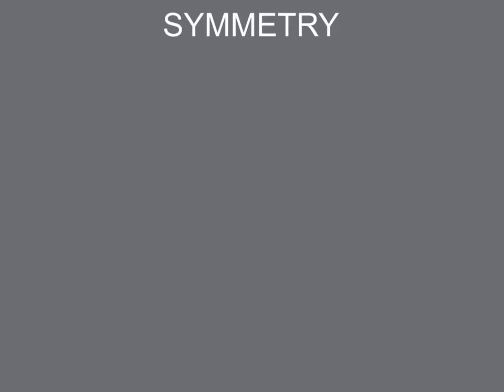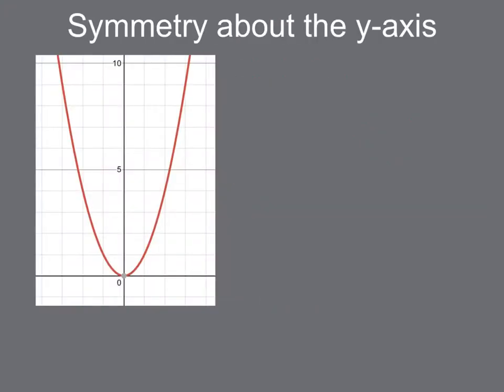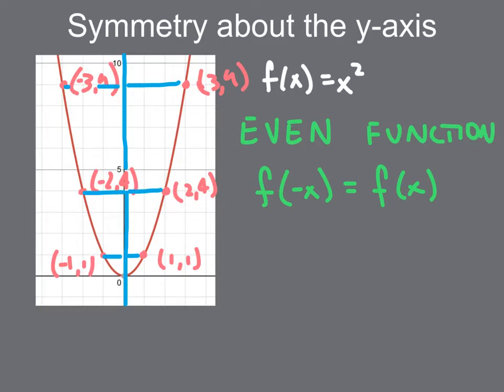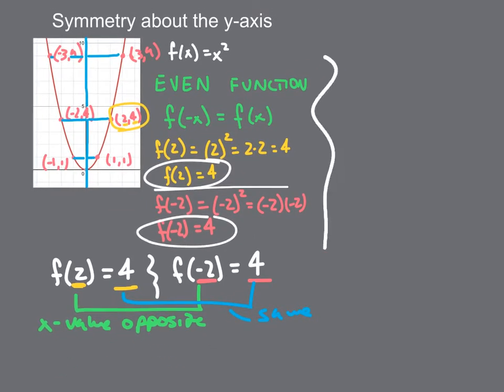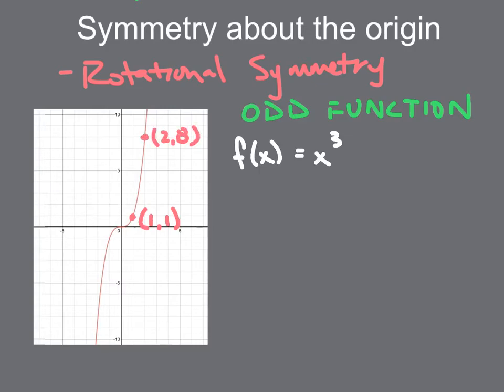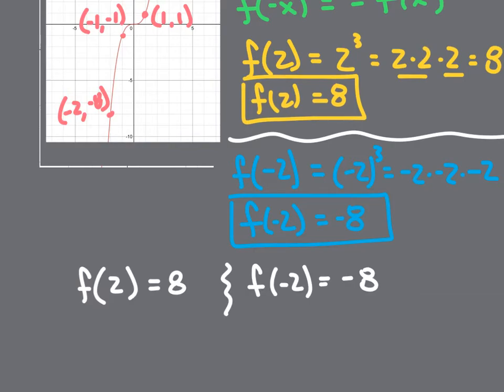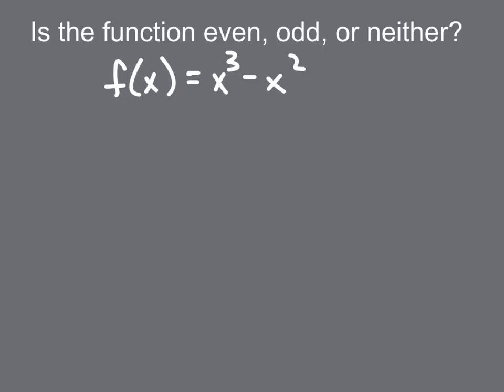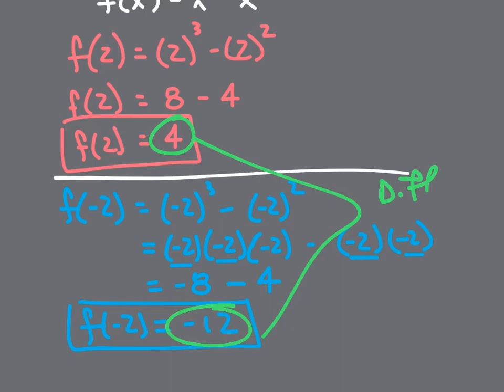ALGEBRA 2 - UNIT 1 - SYMMETRY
This is a video about symmetry of functions.